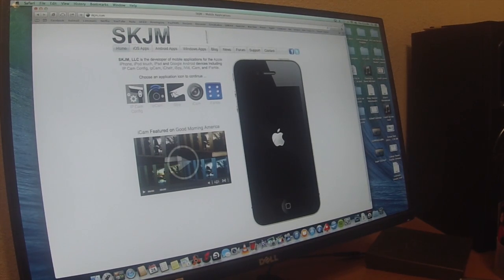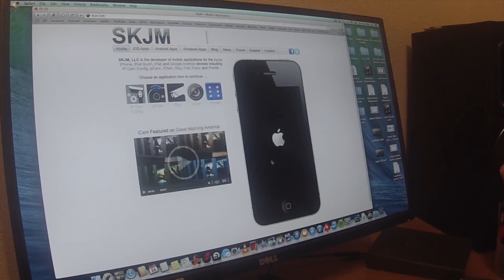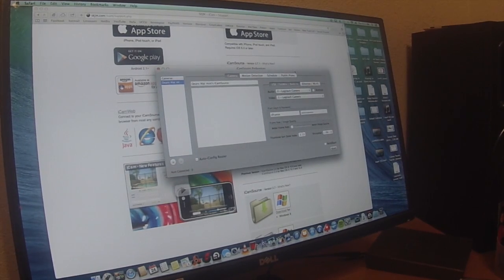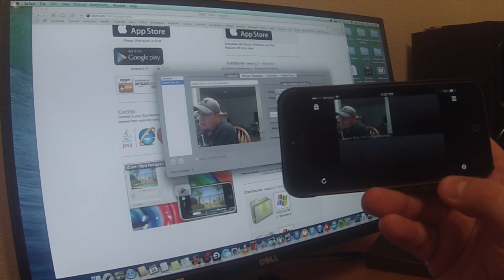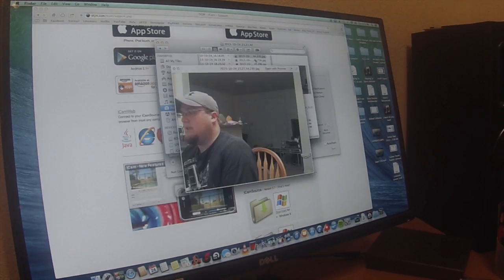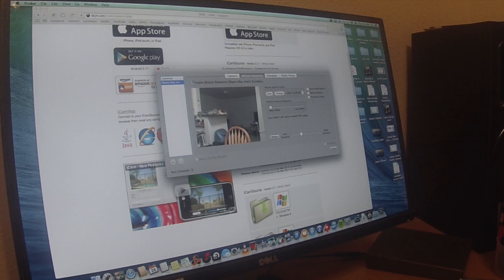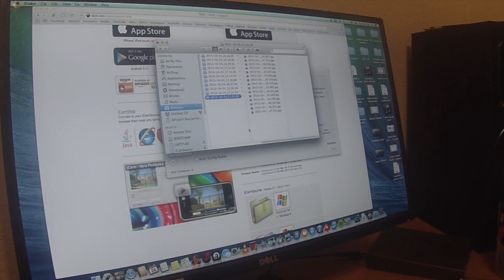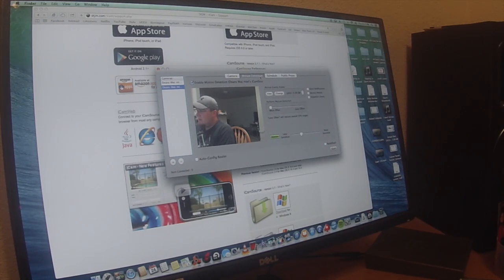iCam Review. Stream webcam to your phone. Best App!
Quick review of the icam app on the apple app store.

Thanks!